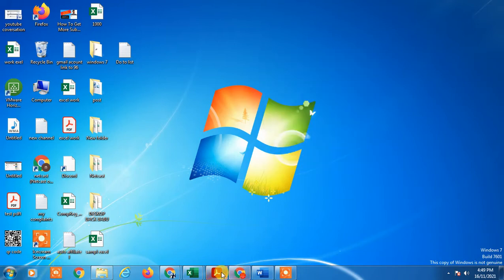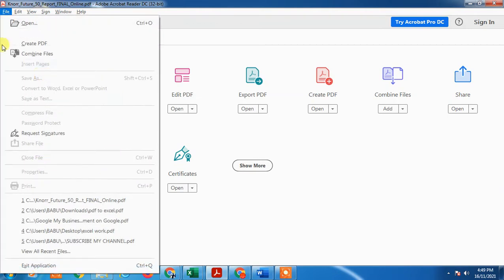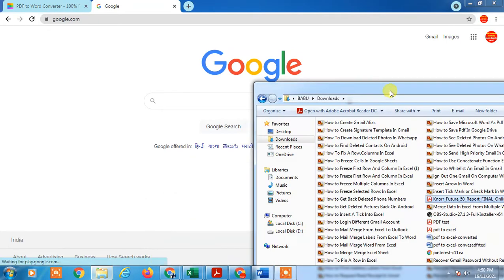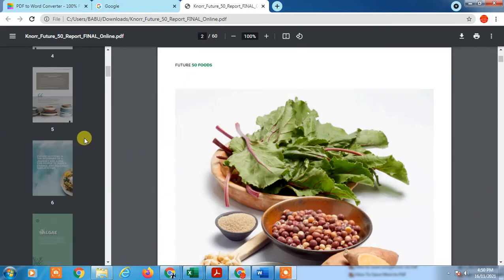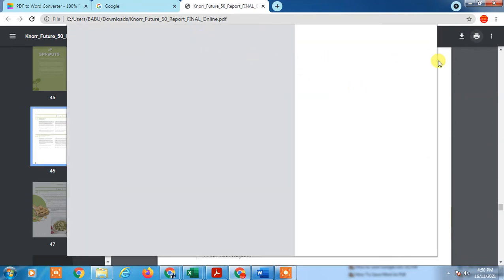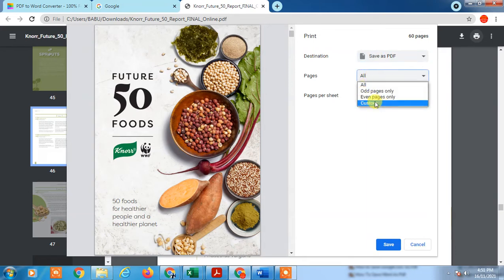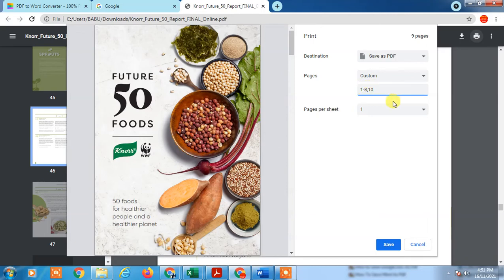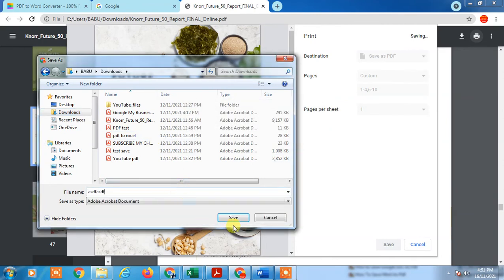How to Delete Blank Page In Pdf?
In this video tutorial, we are going to learn,  how you can delete page or blank page from pdft file without foxit reader or xchange and can delete blank page without any editor.